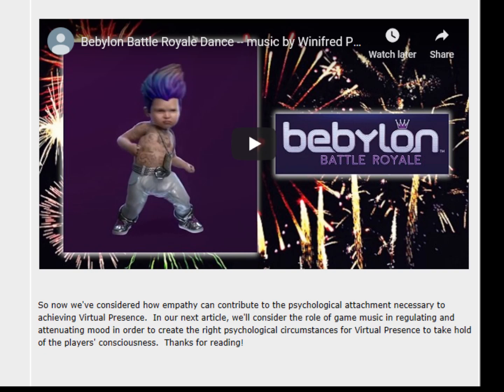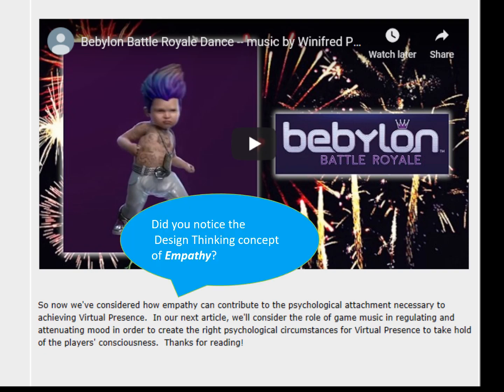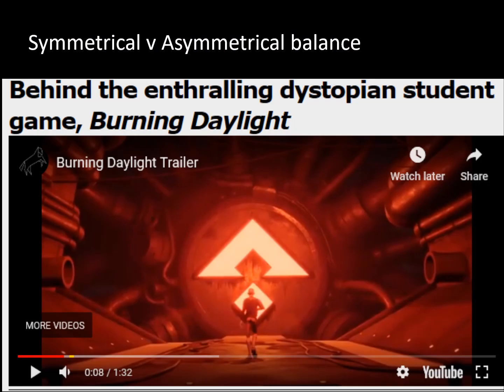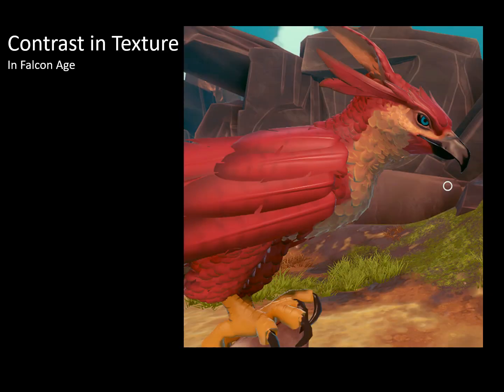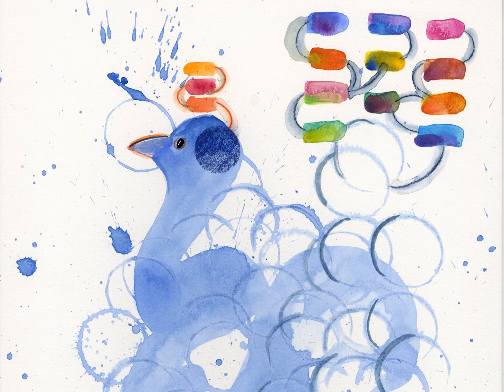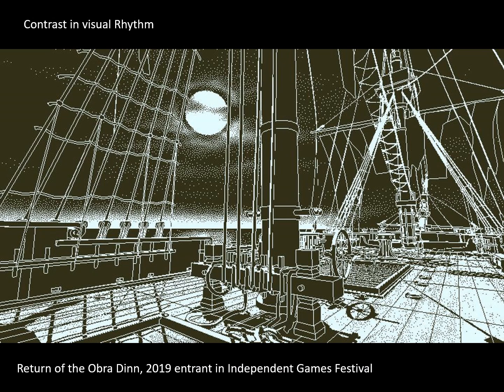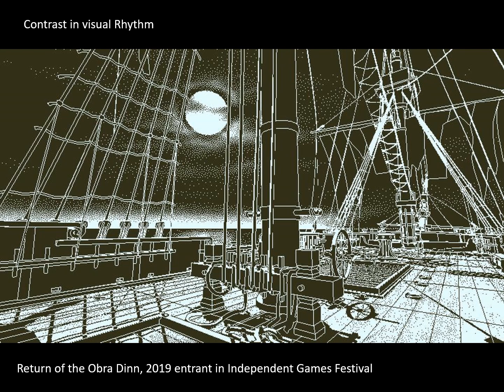Contrast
Remember Level of the design topic Contrast.